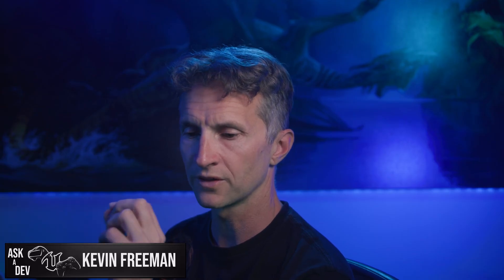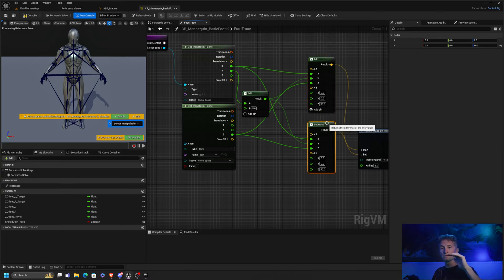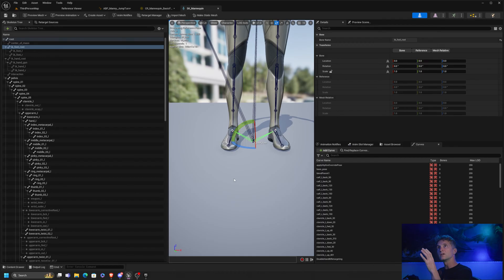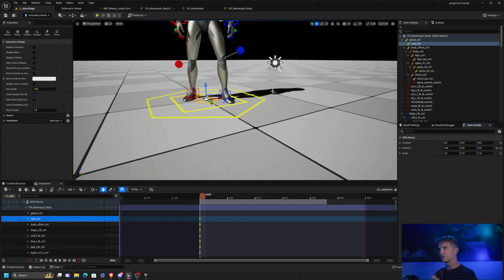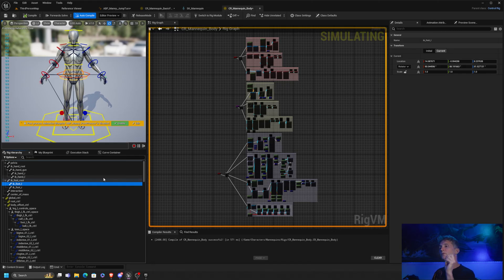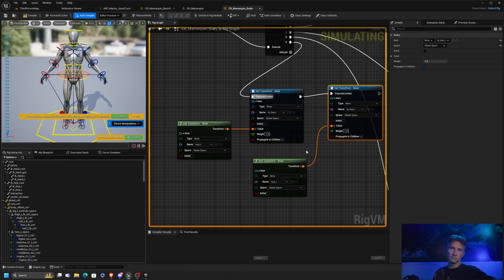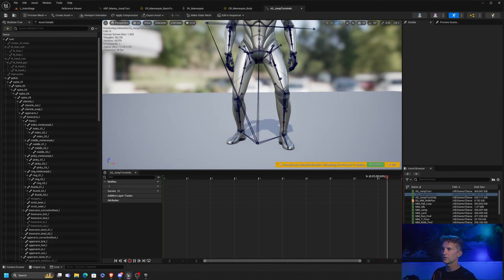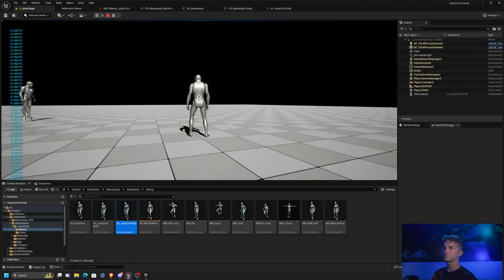Control Rig might Stomping Your Foot Animation and a Fix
Control Rig might be breaking your feet!  It's important to understand how the default procedural foot placement is setup so that we can account for that in our animation authoring.  As shown in our recent Jump Turn tutorial I'll walk through what's broken and how to fix it. This is part of our Anim BP series.

🎓 Animation Blueprints
🎓 Control Rig

🙏Truly grateful for support in all forms.✨

🗓️ We host  live tutorials as part of our shared journey 🚶‍♂️ into the heart ❤️ of Unreal Engine and Blueprint for development and virtual production. Together as a community, we learn, stumble, grow 🌱, and improve, addressing your questions and discovering new techniques along the way.  Keep an eye on the schedule.

00:00:00  Intro
00:00:44  Default Anim Graph Overview
00:04:41  IK foot root bones
00:06:53  A Control Rig Fix
00:13:00  Wrap Up